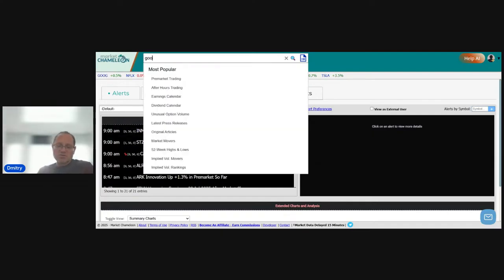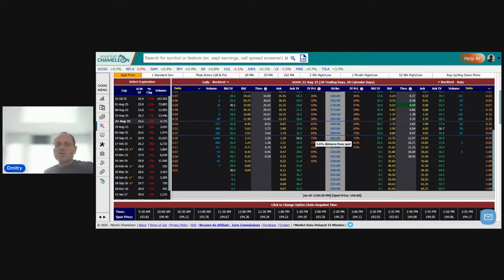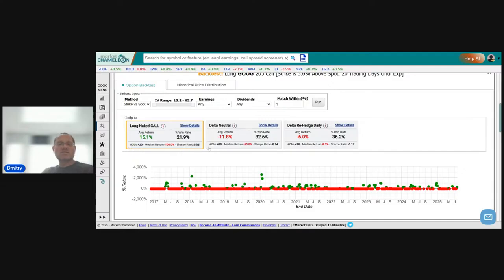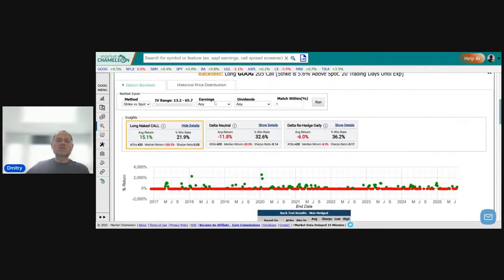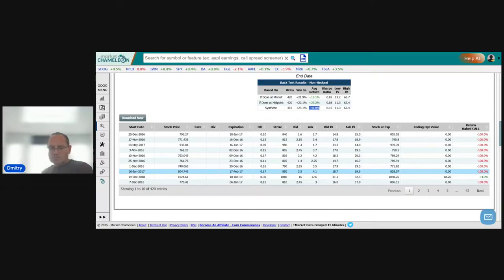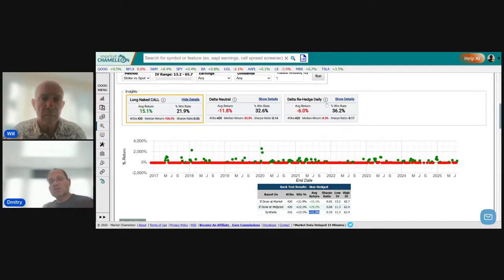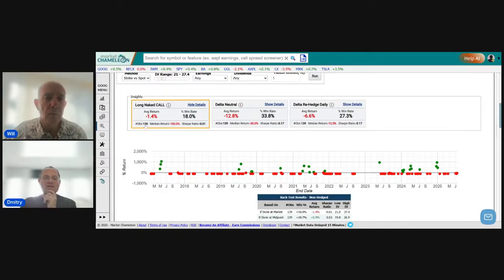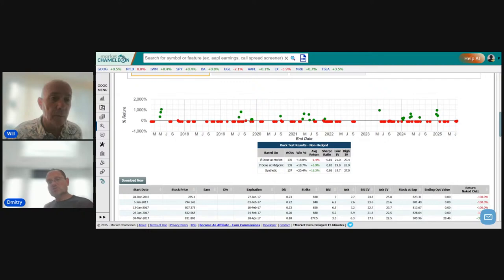Historical Backtest of Call Options Using Market Chameleon Analyze Risk & Return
istorical Backtesting: How Did an Option with These Characteristics Perform?
Before you commit your capital to a trade, wouldn't you like to know how similar options have performed in the past? 🤔 That’s the power of backtesting. It's not about predicting the future, but about understanding historical risk and return to make smarter, data-driven decisions.

In this video, we use Market Chameleon's Historical Backtest Tool to analyze a real-world example: a Google call option with a specific out-of-the-money percentage and days to expiration. We'll show you exactly how this tool helps you answer a crucial question: "How did an option with these same characteristics perform historically?"

Here's what you'll discover and how this tool can help you:

See the Real Profitability and Average Return: Don't just look at a win rate. We'll show you why a low win rate (e.g., 20%) can still lead to a positive average return (e.g., +14%) because of the potential for outsized gains on winning trades. The tool shows you the full picture, including the significant wins that can offset numerous small losses.

Understand the Impact of Execution Quality: We'll demonstrate the huge difference a few cents can make. By comparing backtest results for buying an option at the ask price versus the midpoint, you'll see how execution quality can dramatically affect your overall returns. This highlights a critical lesson for all options traders.

Analyze Hedging Strategies: Thinking about a delta-neutral position? Our tool lets you backtest what would have happened if you had hedged your position, either initially or by rebalancing daily. You'll see how these strategies impacted the win rate and average returns in real-world historical scenarios, helping you decide if hedging is right for you.

Customize Your Analysis with Key Parameters: The tool gives you control. You can adjust the Implied Volatility (IV) range to focus on historical observations that match the current market environment. By narrowing your focus, you can gain more specific, contextual insights and analyze a stock's behavior from different perspectives. As our expert Dimitri says, there is no single "right" way to evaluate an option, but there are many right ways to get a deeper understanding.

Ready to start backtesting your own options ideas?

Explore the Option Chain for Google (GOOG) and run your own historical analysis:

We’ll cover:

Historical returns and win rates

How to assess performance based on parameters

Ways to evaluate potential risk vs. reward based on actual data

This helps traders make smarter, data-driven decisions when considering similar trades in today's market.